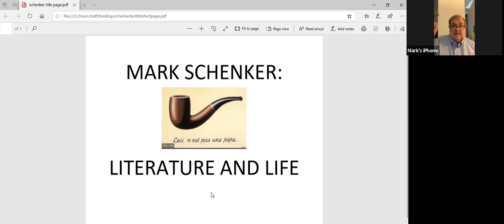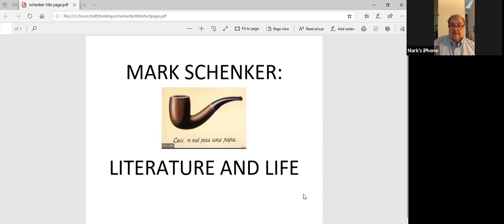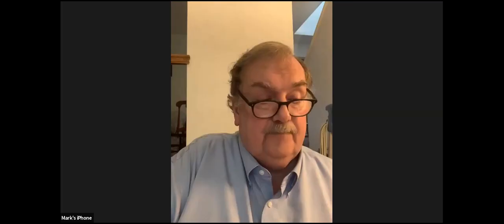Mark Schenker at WLA: Literature and Life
As Mark Schenker describes it, the lecture Literature and Life is an introduction to reading literature aimed at what Virginia Woolf called ''the common reader,'' the person who reads for pleasure rather than for professional reasons or obligations, but who still wishes to extract something worth keeping from the experience.  ''Indeed,'' he says, ''my talk locates experience at the center of reading and includes references, in a general way, to Shakespeare, Pablo Neruda, T. S. Eliot, Saul Bellow, Joseph Conrad, Anna Karenina, Ulysses, Atonement, Keats, Auden, Mark Twain, and Magritte. For people who know who I am with respect to book talks, it might be thought of as Schenker on Literature.''

Mark Schenker has been at Yale College since 1990 and is currently a senior associate dean of the College and Dean of Academic Affairs. A former lecturer in the English Department at Yale, he received his Ph.D. from Columbia University with a concentration in 19th-century and early 20th-century English literature. For over 30 years, Dean Schenker has lectured on literature and film and has led book discussion series in more than 100 venues in Connecticut, including public libraries and retirement communities, museums and cultural centers.